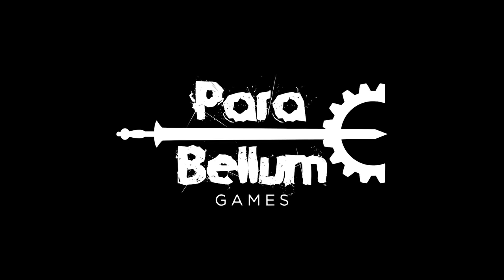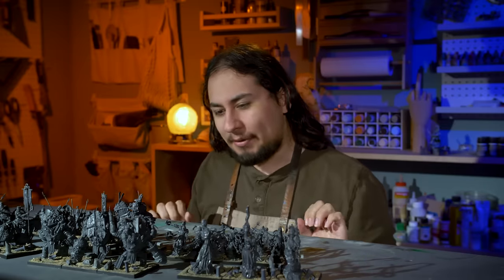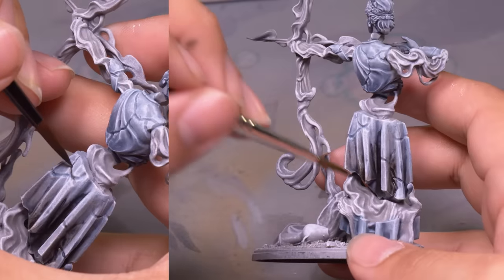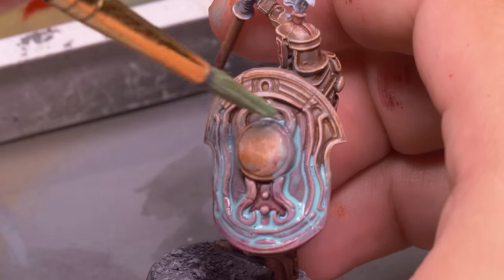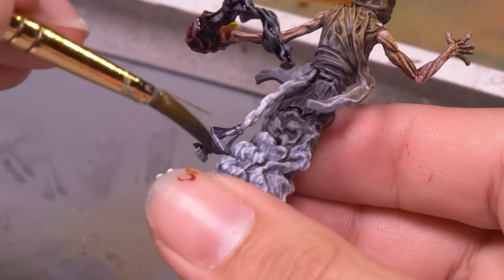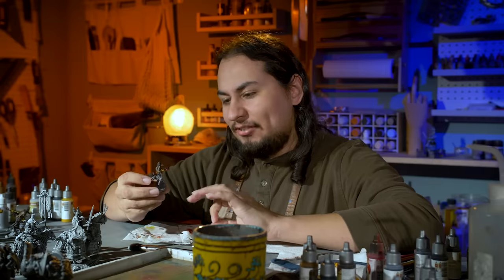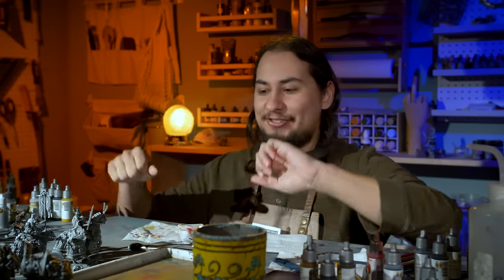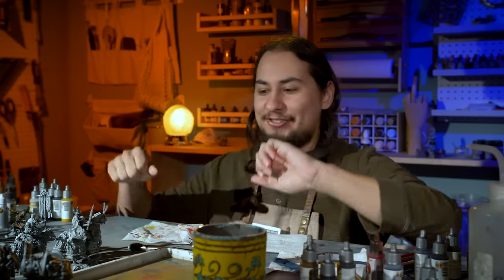Slap Chopping a Whole Army in ONE DAY!!!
In this video Jay tackles painting the Old Dominion army from Conquest! We're streaming Monday-Friday starting at 9PM CST!! JOIN USSSS!